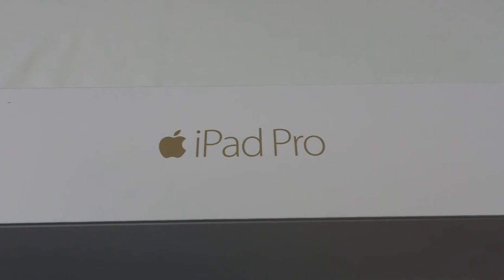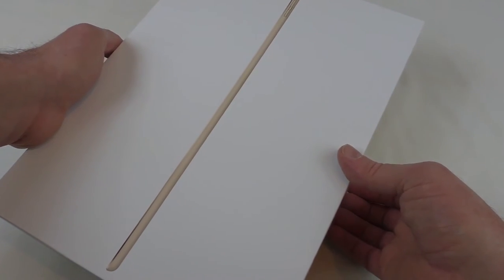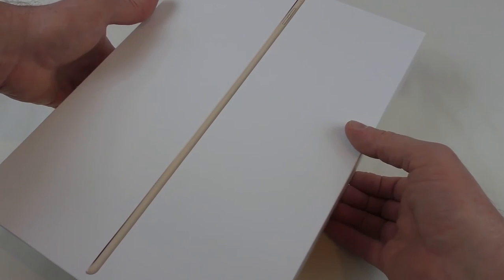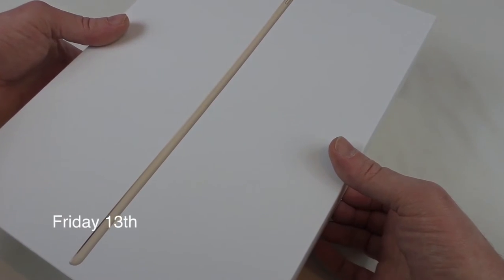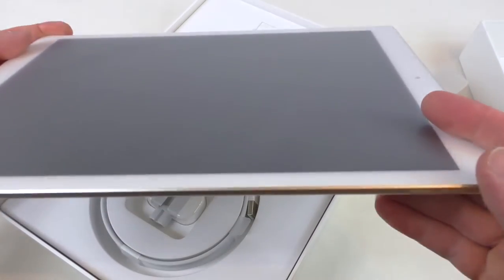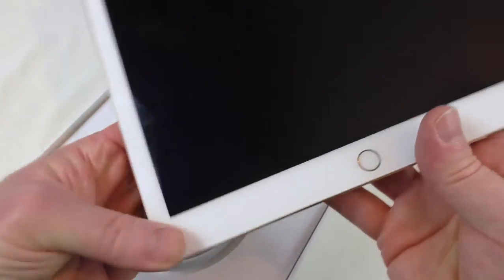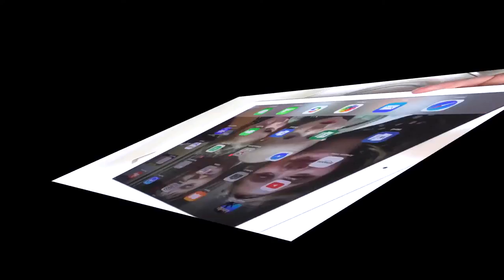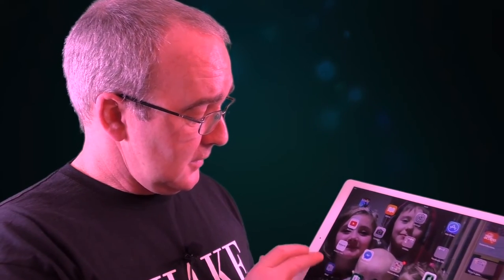iPad Pro unboxing and first impressions